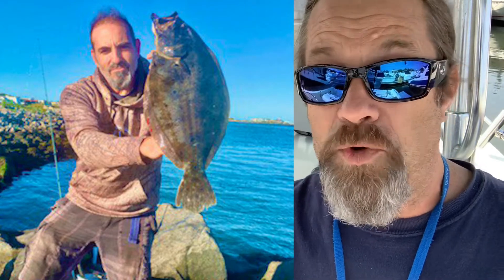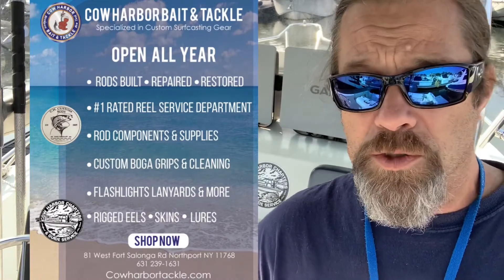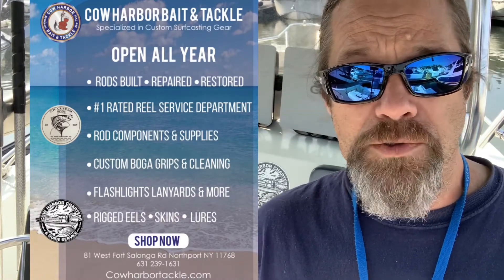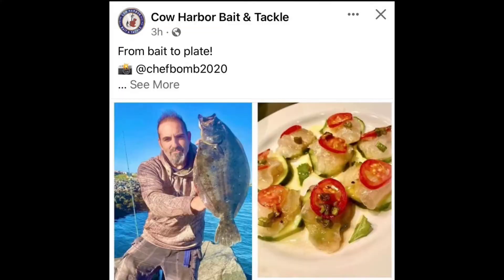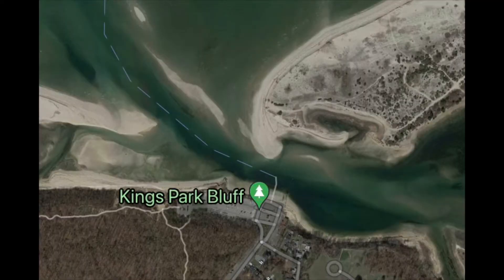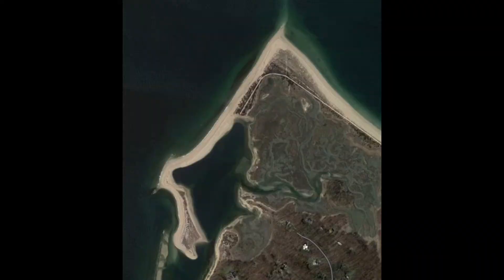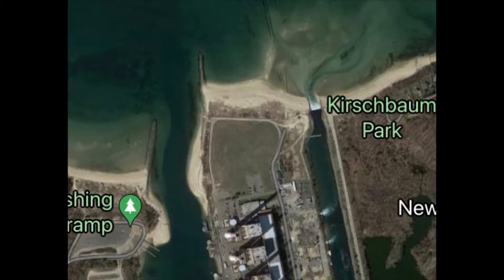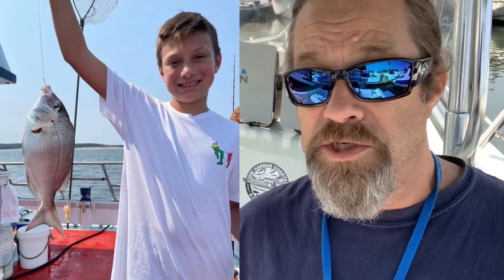Long Island Fishing Report 9/16/2021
TheFall continues to heat up on the north shore of Long Island, here are the details.   ￼